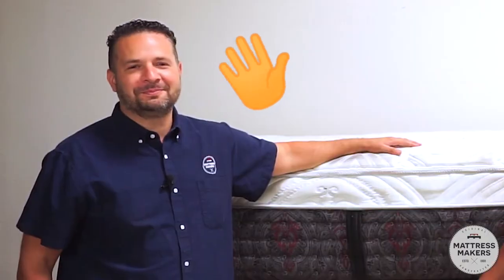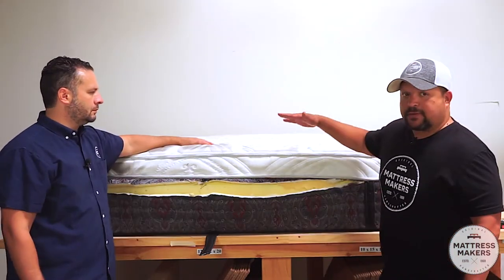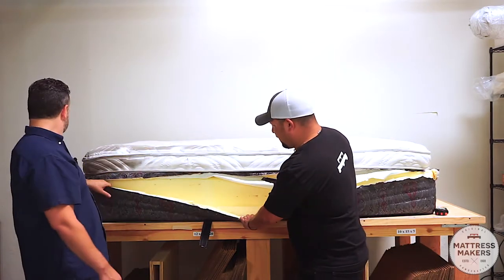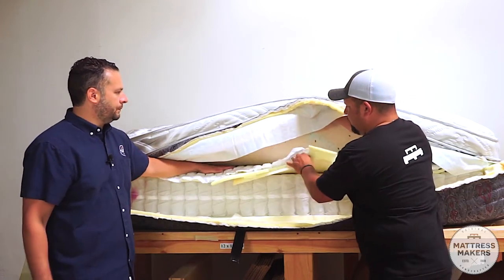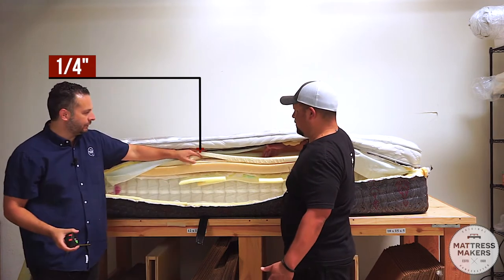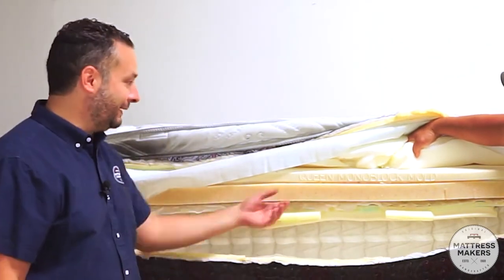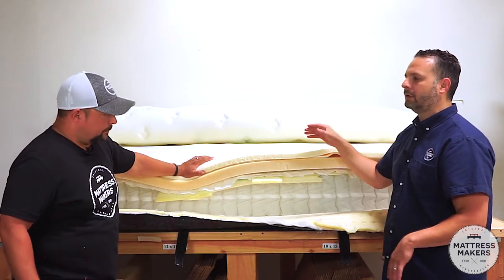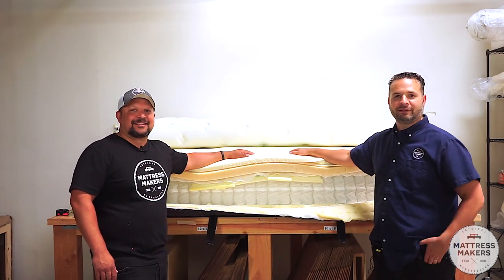Anatomy Of A Mattress: Jeromes Estate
This episode we look inside the Super Thick Jeromes Estate Copper Mattress

1 in Miramar @ 7919 Silverton Ave. Ste 412, San Diego 92126